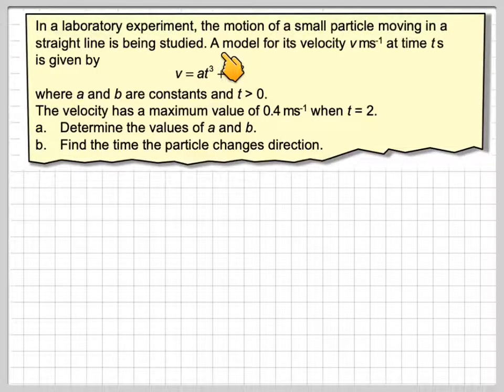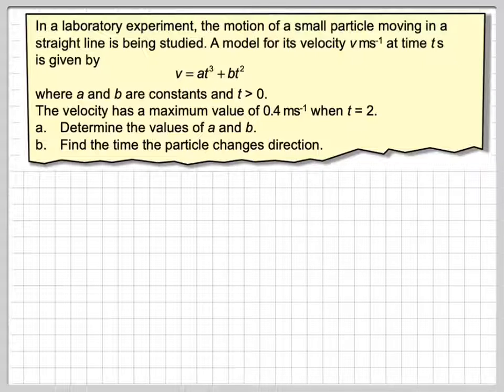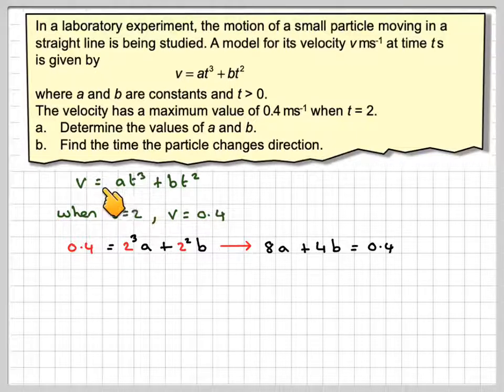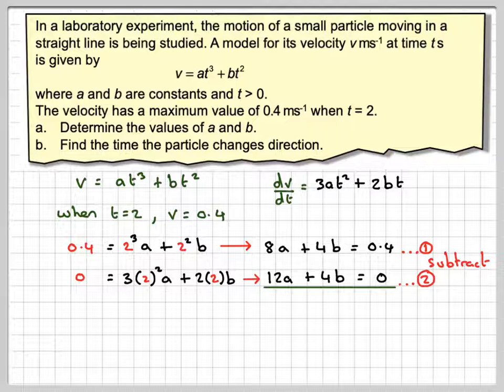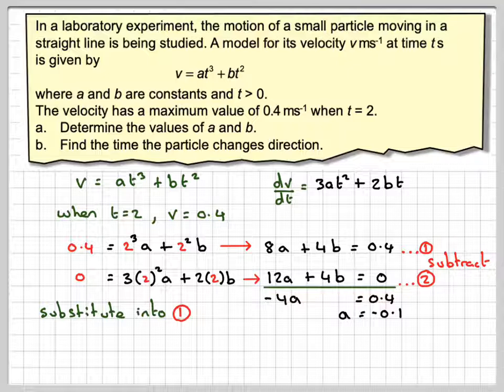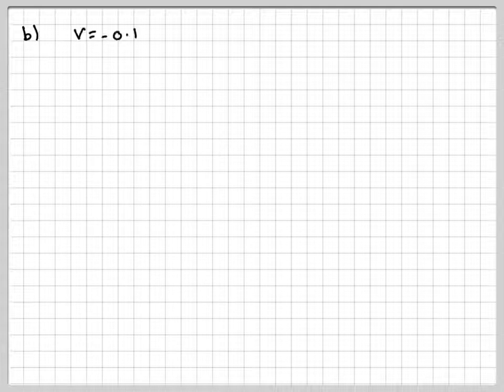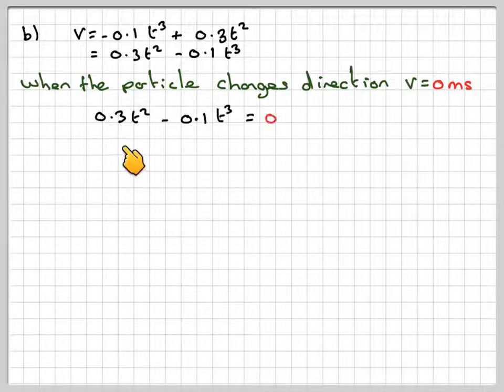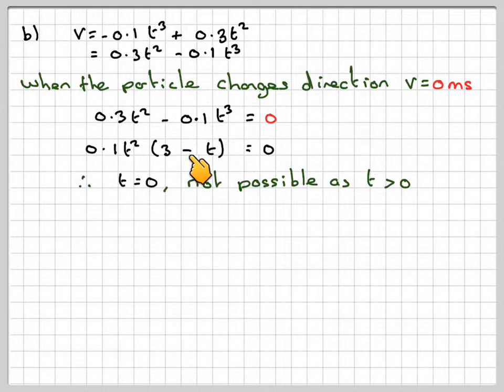Finding the velocity function and where a prticle changes direction